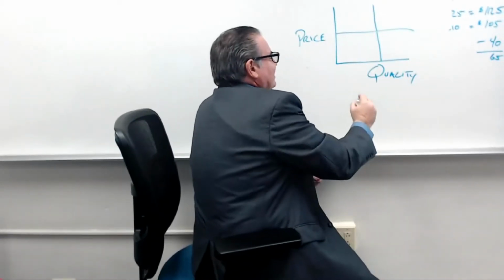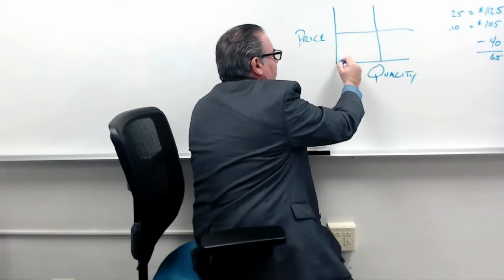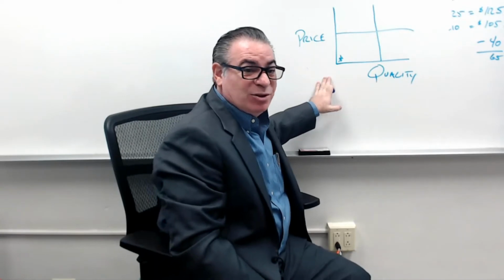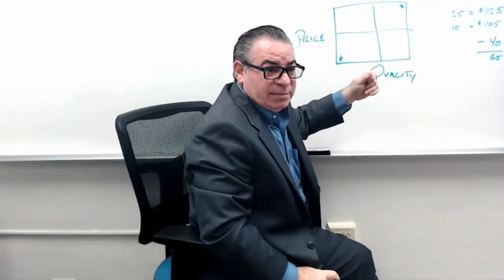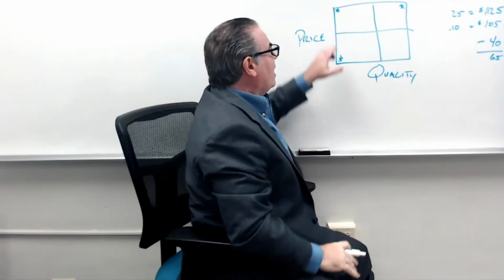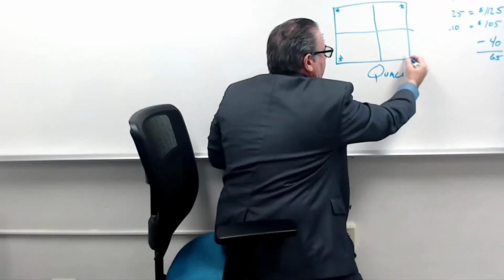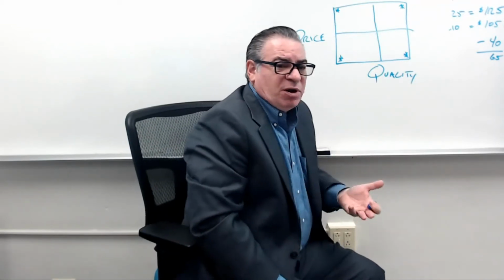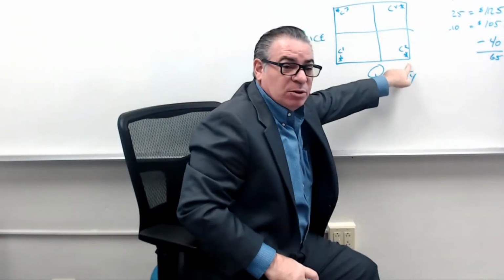Marketing Product Positioning Explained by Professor Ken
In this video, Prof. Ken explains keys to Product Positioning and outlines a marketing strategy around it. Professor Ken is an eCommerce and product marketing expert and Course Director at 21DayCourse.com. Visit Prof. Ken

Professor Ken Ninomiya (Prof. Ken) is an award-winning growth marketing digital expert, speaker, trainer, author, Professor, and founder of eknlinks.com.  Prof. Ken has created a growth marketing technique that will get customers, keep customers, and grow customer lifetime value.

Professor Ken has developed a “hands-on” award-winning sales and growth marketing program that has built companies and business channels, created new business models for leading global brands.
Professor Ken excels at developing relationships with many levels of trade and has sold most major global retailers, eCommerce retailers, distributors, and regional outlets, while working with senior leadership teams to build programs for new and existing products.

Professor Ken has instructed 10000+ students in Marketing and E-Commerce and as a former trade liaison to China has also taught Business Processes in China along with dozens of coaching and professional seminars to international organizations and teams.